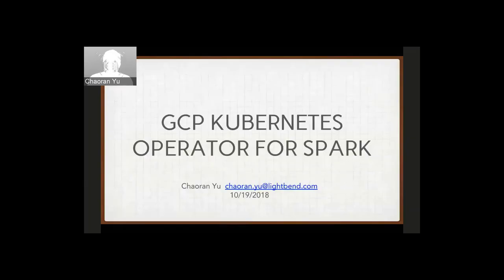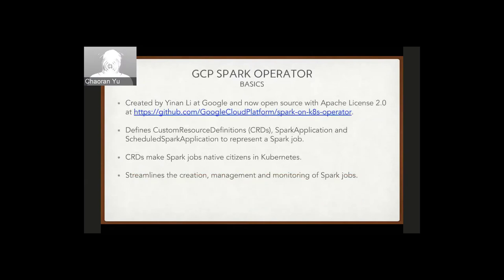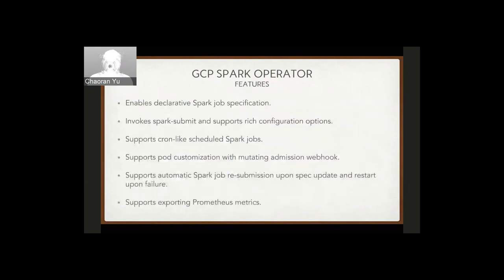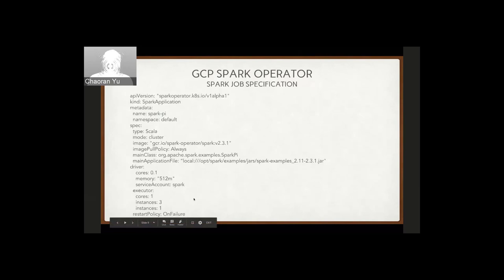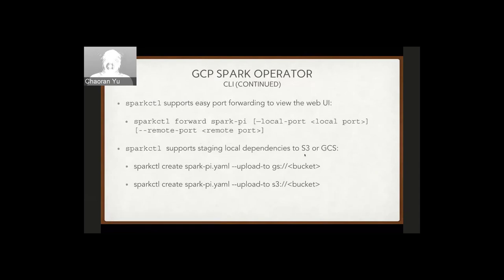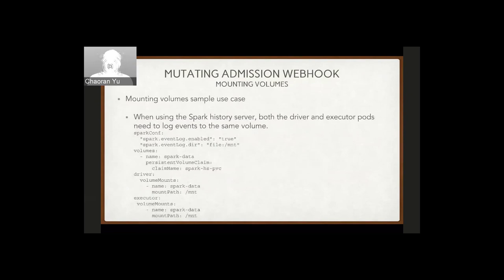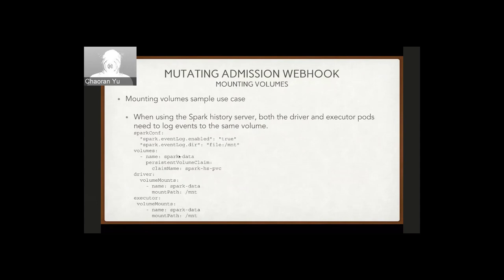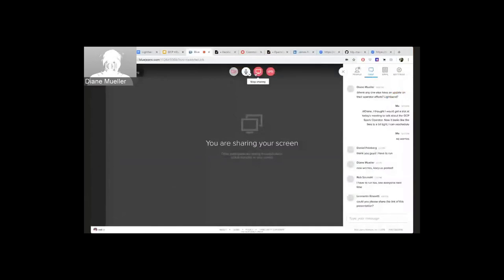OpenShift Commons Briefing: GCP Kubernetes Operator for Spark - Chaoran Yu (Lightbend)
from OpenShift Commons Operator Framework SIG October 2018